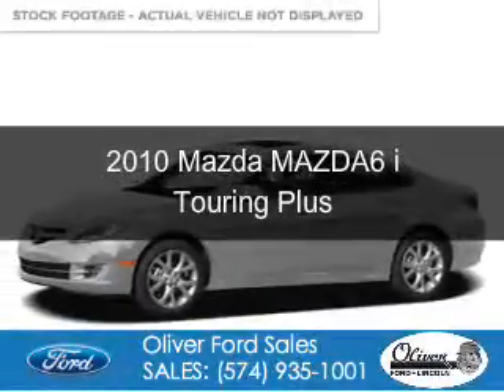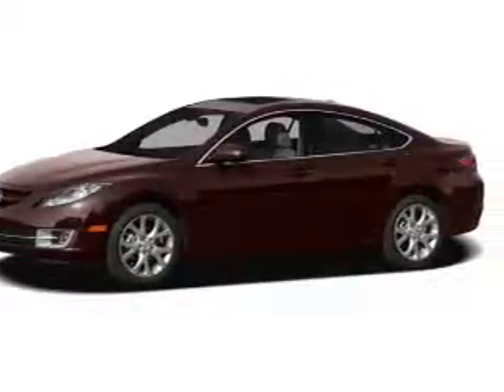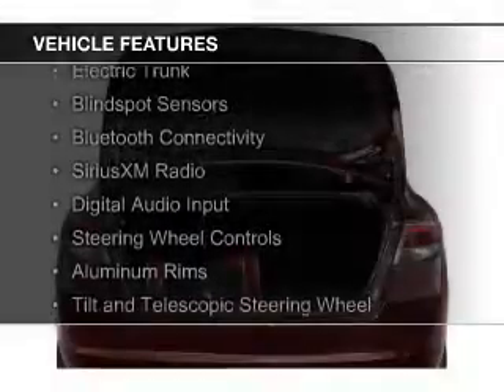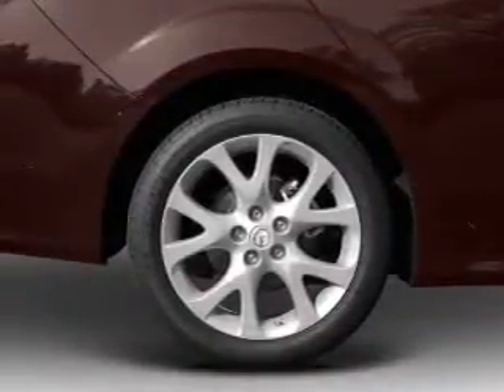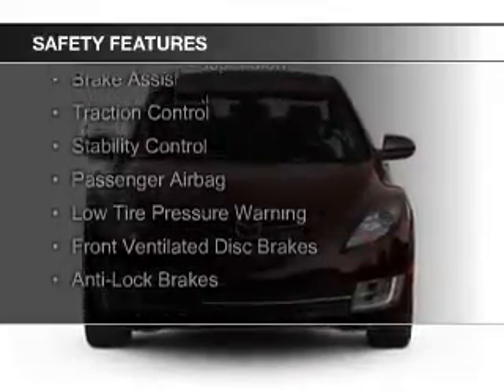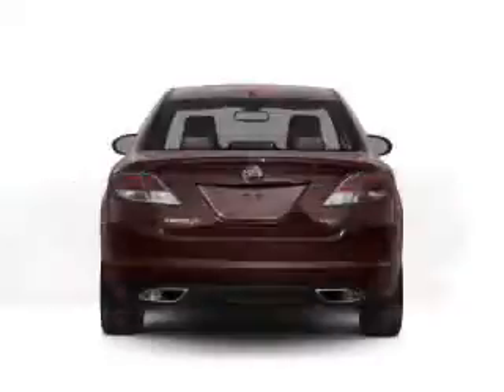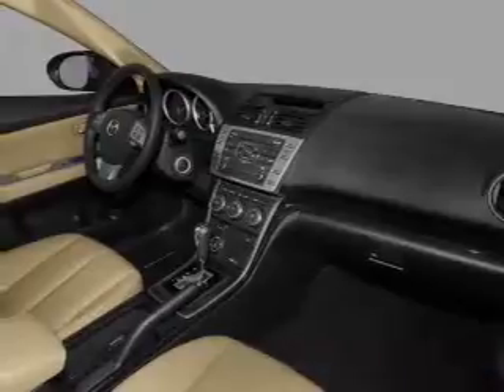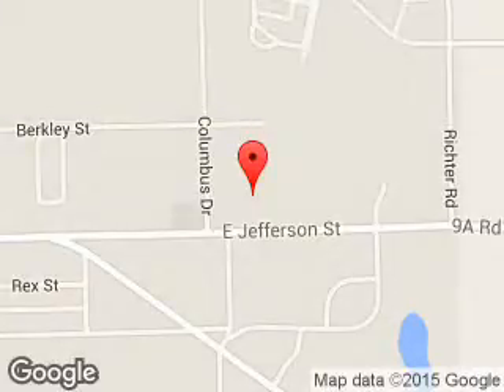2010 Mazda MAZDA6 - Plymouth IN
Phone:
Year: 2010
Make: Mazda
Model: MAZDA6
Trim: i Touring Plus
Engine: 2.5 liter inline 4 cylinder 16 valve
Transmission: 5-Speed Automatic
Color: Brilliant Silver Metallic
Mileage: 64379
Address:
1001 E. Jefferson